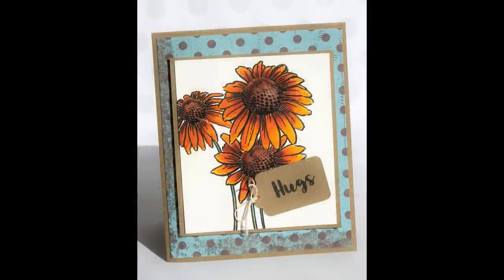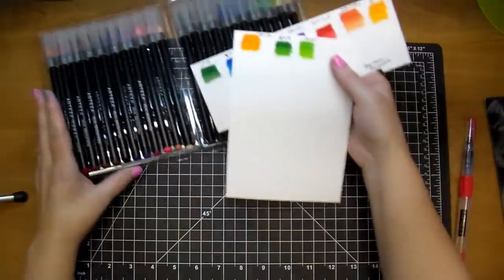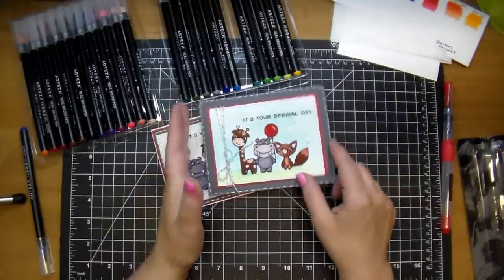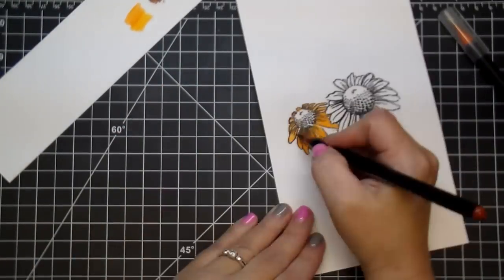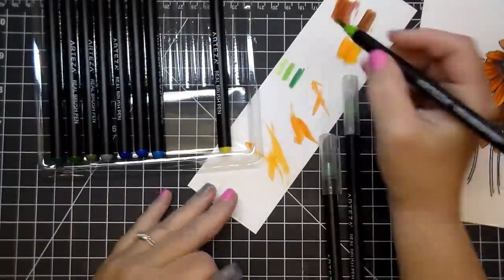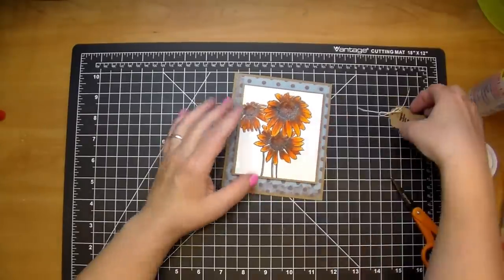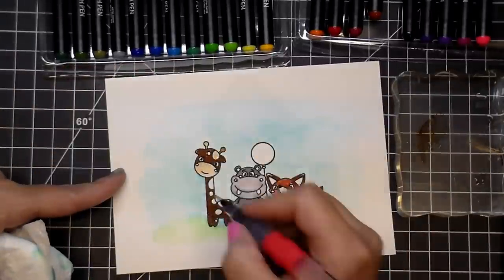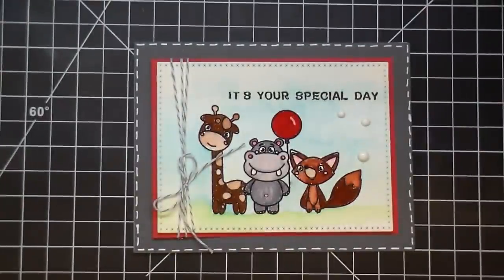Arteza Real Brush Pens & a few cards! Discount Code Offered!!!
Receive 10% DISCOUNT CODE:  PJU-WJP-295